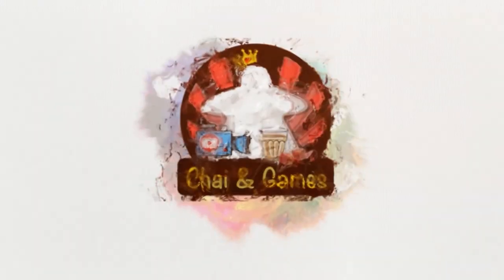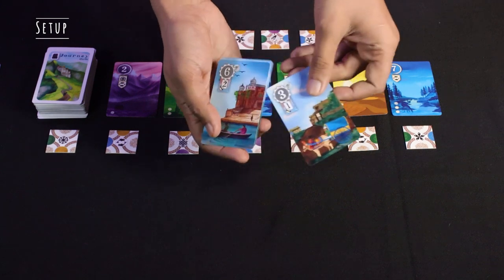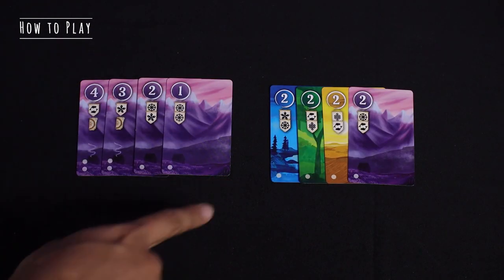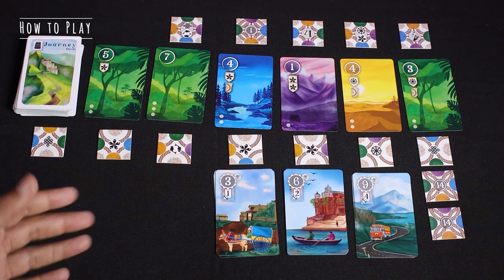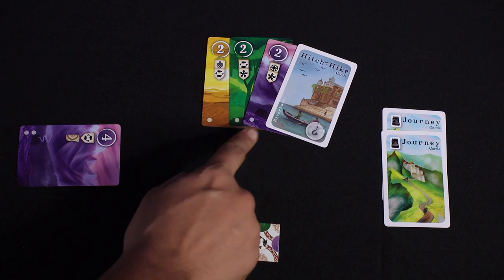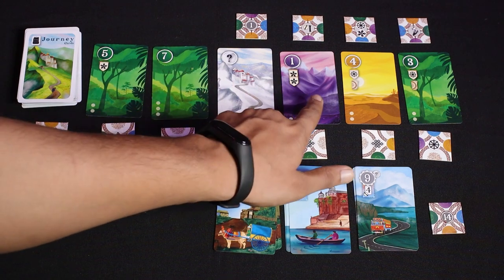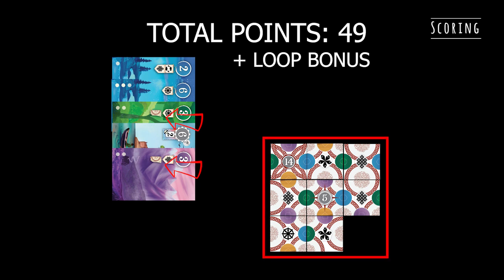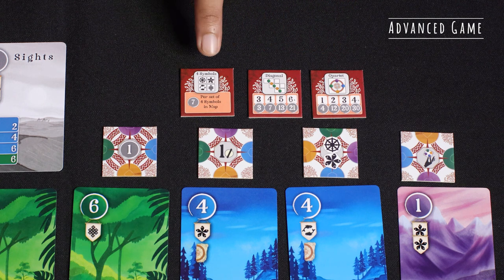Parikrama - How to play (English) by Zenwood Games //Chai & Games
Check out how to play Parikrama by Zenwood Games

Game name: Parikrama
Published by: Zenwood games
Designer: Sidhant Chand
Players: 2-5

This game is designed and published in India

00:22 Introduction
00:34 Components
00:54 Set-up
2:15 How-to-play
2:26 Action One : Playing a card
4:00 Closing a set
4:42 Pick a tile
5:48 Bonuses : Hitchhike cards
5:57 Playing hitchhike a card
6:25 Bonuses : 14 point tile
6:35 Backpack cards
6:57 Discounts
7:49 Action two : Picking up cards
8:34 End Game
8:49 Scoring
9:58 Advanced Game
10:30 Sights
10:52 Scoring tiles